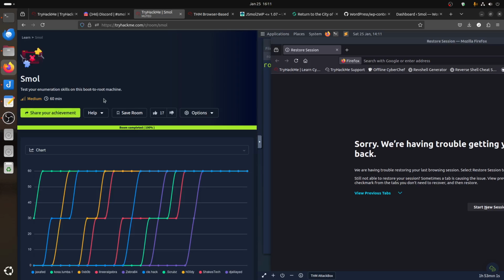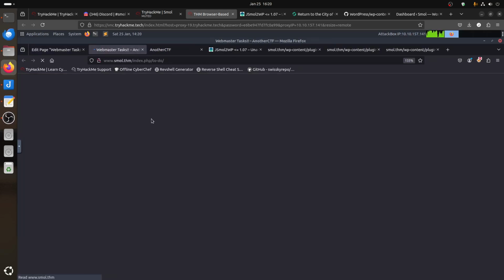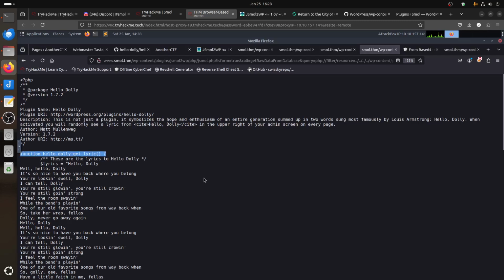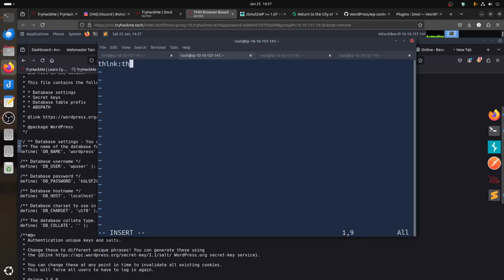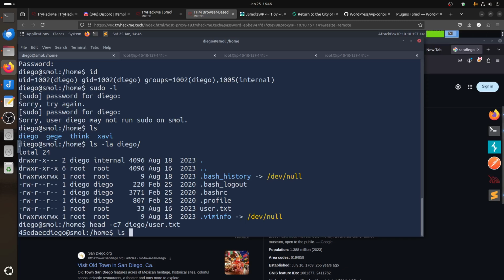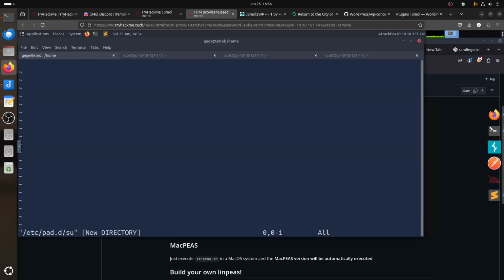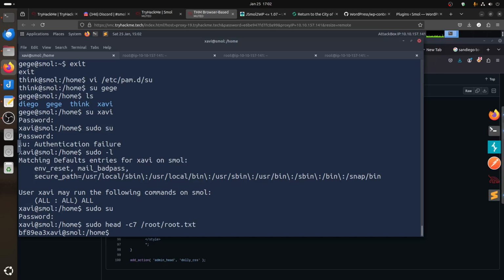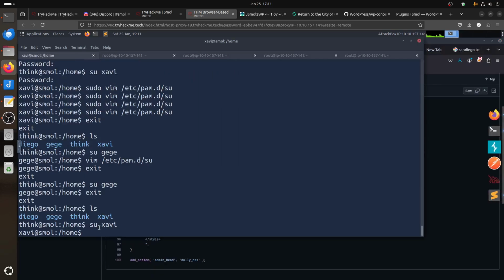Smol | TryHackMe | CVE-2018-20463 | LFI | RCE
🎯🧩📌Test your enumeration skills on this boot-to-root machine. 🎯🧩📌

At the heart of Smol is a WordPress website, a common target due to its extensive plugin ecosystem. The machine showcases a publicly known vulnerable plugin, highlighting the risks of neglecting software updates and security patches. Enhancing the learning experience, Smol introduces a backdoored plugin, emphasizing the significance of meticulous code inspection before integrating third-party components.

Quick Tips: Do you know that on computers without GPU like the AttackBox, John The Ripper is faster than Hashcat?